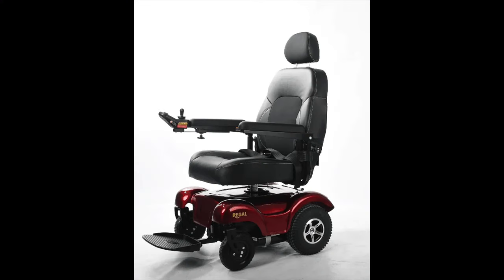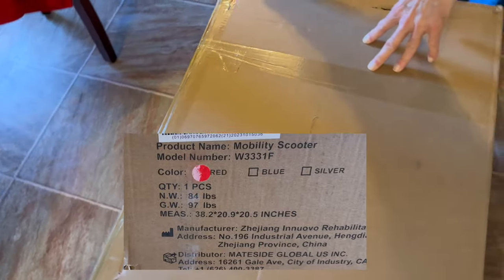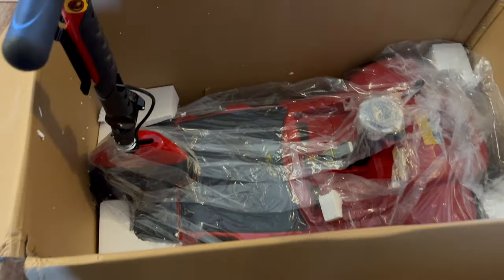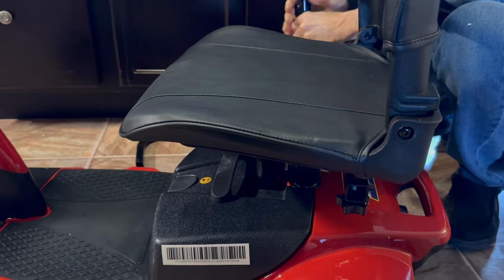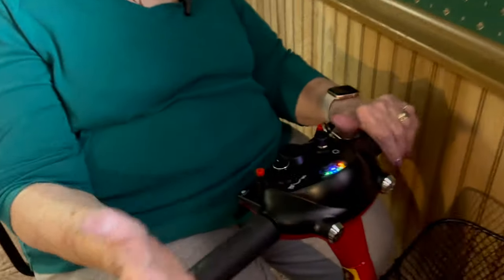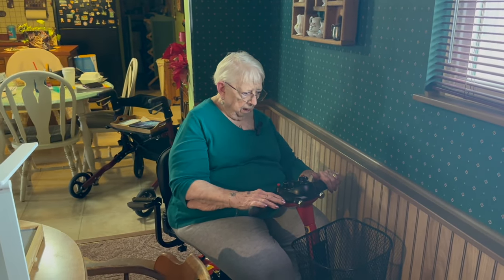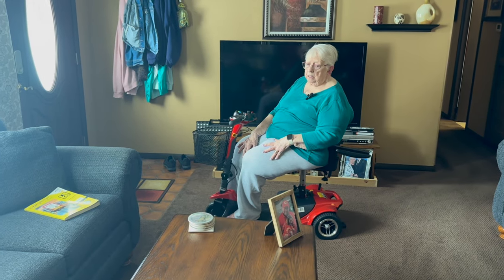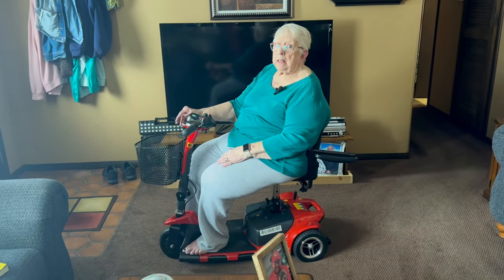Best Mobility Scooter VOCIC MOBILITY SCOOTER REVIEW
VOCIC would  like to offer $30 (since they lowered the price to help seniors) exclusive discount on this mobility scooter to anybody who acts before December 31, 2024 using the code: GFD31
Note: I have declined being sponsored or earning commission on this scooter.

👧🏼ABOUT ALL THE STUFF BELOW
👖Remember...if I'm being sponsored, you don't have to wonder...I'll PROUDLY tell you!
🛍️THANK YOU for using my links when you shop, YOU help me pay my bills with the money I earn.

💖Would you like to send me a monetary gift directly? 😉

💄 Store Links
🛍️Sephora
🛍️Ulta
🛍️Sigma Beauty
🛍️Nordstrom
🛍️Beautylish
🛍️Macy's
🛍️ BK Beauty

THINGS I USE AND RECOMMEND:
🛍️ Trophy Skin Devices

CHAPTERS
0:00 Intro & About
2:24 Unboxing
8:06 Test Driving
8:56 Transport 2 Mom
11:13 Mom's Demo & Review
29:54 Bye ;)